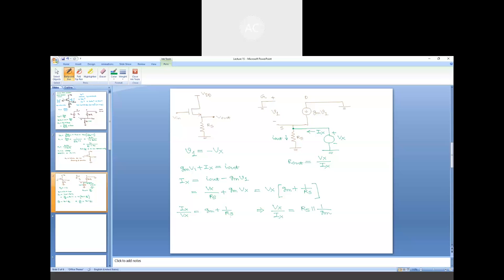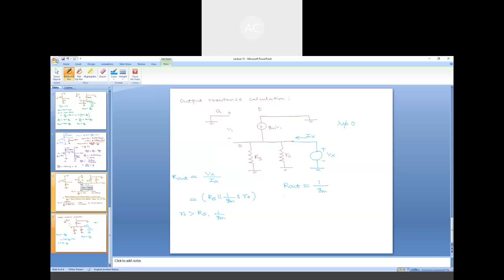Lecture 15: Common drain amplifier